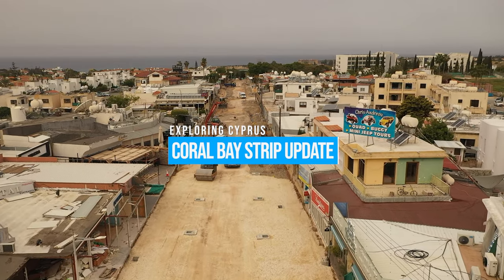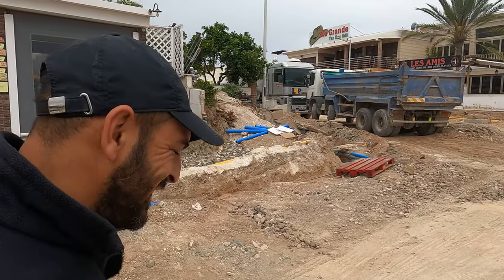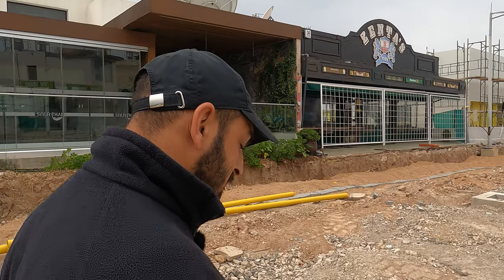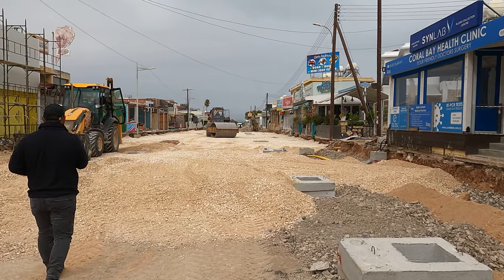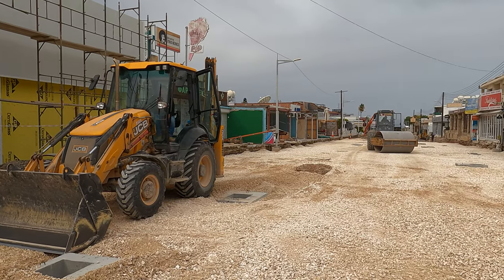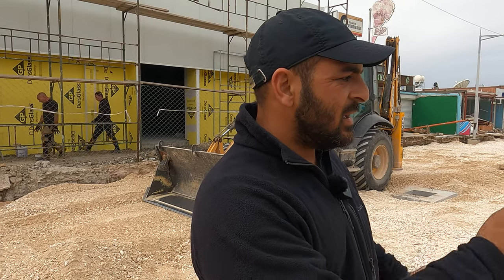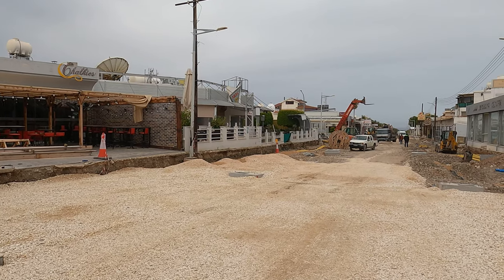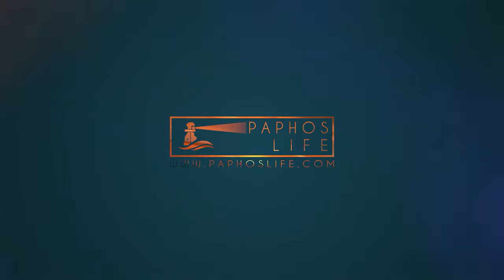Coral Bay Strip Renovations - March Update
As promised here is an update on the Coral Bay Strip Renovations. Once more I join the Supervising and Municipal Engineer as they downed tools for a tour of the project. A lot of work has been completed and things are progressing nicely.

This film was recorded on Wednesday 27th. As we publish on the 29th, they have already started laying concrete.

For the corresponding article see here:

►Camera Information

These are the cameras we use. Before you film anything important, practice using the kit first. And keep practicing! These cameras will give great results if you take the time to get to know them first.

For Road Trips and Walkabouts

GoPro release a new Hero camera each year. The above three all use the same batteries and accessories, so if you are on a tight budget go for the 9 now with a view to upgrading later.

For 360 Films

Drones
Before flying a drone in Cyprus make sure you are aware of the rules and have obtained the necessary licenses.

►Help For Travellers

If you are travelling around Paphos and would like some hints about where to go, take a look at our eBook Travel Guides.

▬  The Kathikas - Panagia Loop ▬
Let me take you on a journey around the region of Paphos, Cyprus. Starting at Paphos itself, we travel to Akoursos, then Kathikas, Kritou Terra and Simou. We continue past Lasa and Kannaviou, before taking in the delights of Panagia. Getting a bit more adventurous, we visit the abandoned villages of Statos and Agios Fotios, before passing through Choulou, Letymbou and Polemi, and rejoining the main Paphos - Polis road.

▬ Paphos Coast To Coast ▬
Explore traditional villages, visit a shipwreck and some ancient sea caves, and have a swim or a paddle in some of the lovely beaches. And once you have done it, do it again in reverse, to finish it off with some spectacular sunsets.

▬ Kato and Pano Pyrgos ▬
Do you want to see a part of Cyprus that is loved by the locals but virtually unkown to international tourists? Then let me take you on a trip to Kato and Pano Pyrgos. Located on the North Coast of Cyprus, and on the coast road from Polis and Pomos, these two villages are packed full of charm and some lovely beaches. Throw in some abandoned villages and beautiful countryside, and you have all the makings of a fantastic day out. In this guide we show you how to get there from Paphos and Polis, before taking you on a tour of the area itself

▬ The North Paphos Coast ▬

The North Coast of Paphos is one of Cyprus' hidden gems. In this, our fourth Cyprus Road Trip eBook, we explore the area between Polis and Pachyammos. This includes the delightful Pomos Harbour, the mysterious Dragon Cave Beach, and the ancient Gialia Monastery. Not to mention numerous villages, churches and reservoirs. So come with us and experience a slice of authentic Cyprus life.

▬ Ayia Napa, Protaras and Paralimni ▬

The East of Cyprus is famous for its sandy beaches and party lifestyle, but there is so much more to it than that. In this road trip we take you around Ayia Napa, Protaras and Paralimni. We also visit Cape Greco and numerous beaches along the way, as well as other interesting attractions. We even have time to take in the new Marina. The route is circular, beginning and ending at the Sculpture Park in Ayia Napa. If you are based in Protaras or Paralimni you can start in those towns and jump to the appropriate point. We do however recommend coming to the Sculpture Park and starting there, as it is best viewed either in the morning or evening.

►About Us

Paphos Life is a website focused on Paphos and Cyprus. As well as having vibrant forum and facebook communities, we also have hundreds of articles and films on this lovely country, as well as a Business Directory, Webcams and more besides. Find out for yourself by visiting us:

If you like what we do and want to give us some encouragement, why not buy us a coffee?